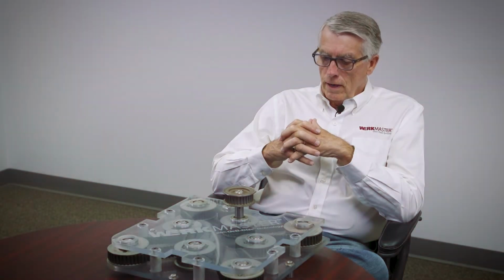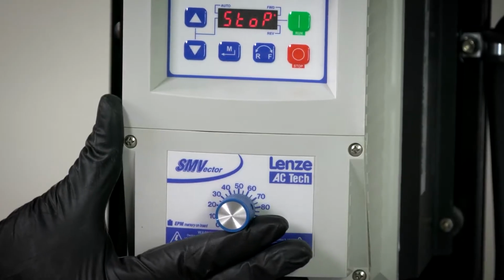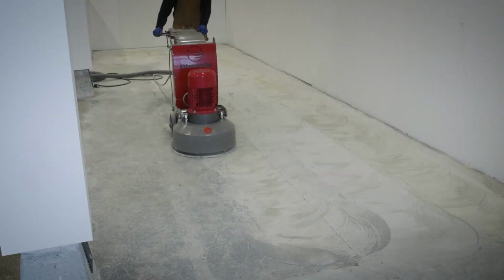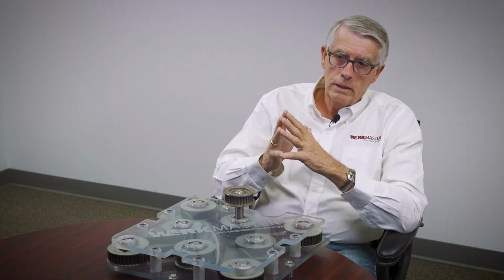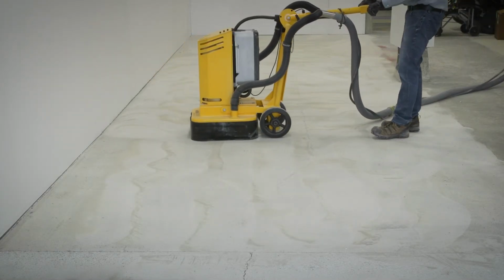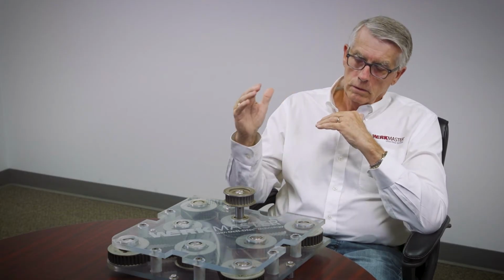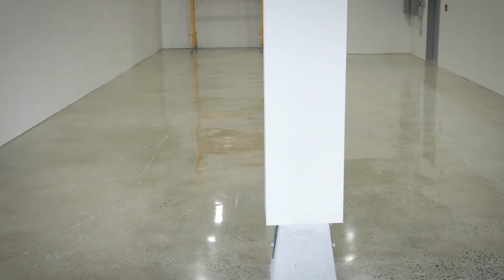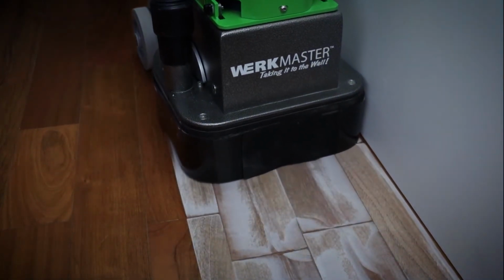WerkMaster - Our Story - Concrete - Hardwood - Stone - Terrazzo Refinishing - Competitive Advantage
From our inception in 2005, WerkMaster has focused on solving the Four Major Pain Points within the  Polishing Concrete, Concrete Surface Preparation, Hardwood Refinishing, Stone and Terrazzo Refinishing industry sectors.
                                                             # 1 - Edging
                                                             # 2 - Power
                                                             # 3 - Productivity
                                                             # 4 - Tooling Efficiency

Our passion, dedication, and determination drives our commitment to produce products and systems that are:
                 • State-of-the-art
                      • Cost and time efficient
                            • Environmentally friendly

Learn how WerkMaster has developed technology and solutions that gives you, our customers, a Competitive Advantage resulting in increased production, lower labor costs and higher profitability.